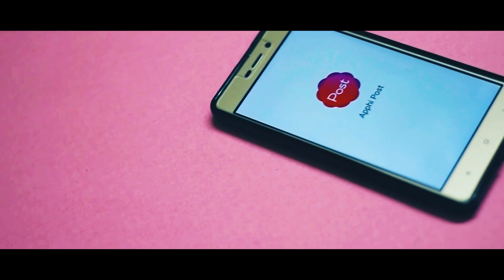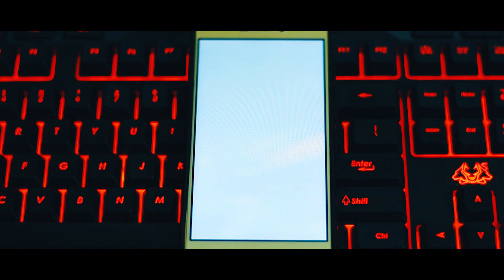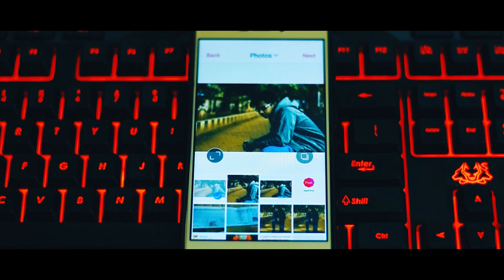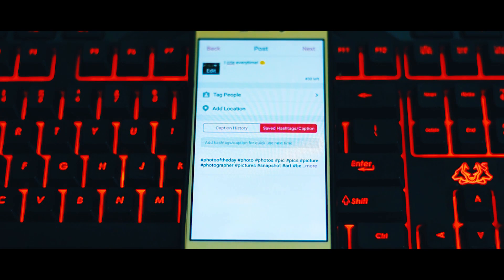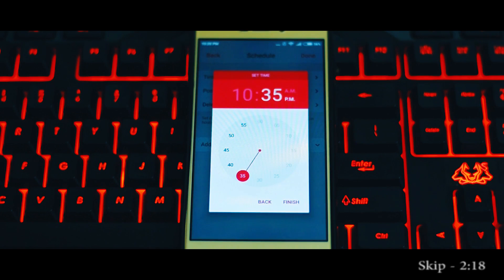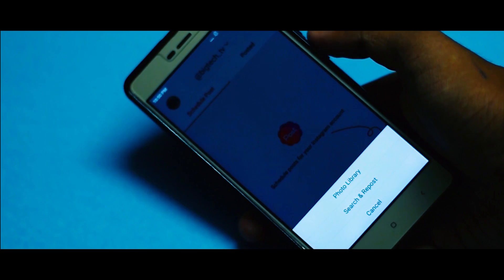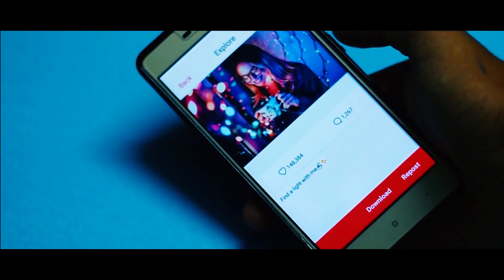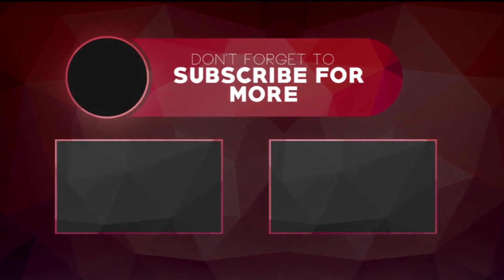How to Schedule & Auto Post on Instagram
Schedule posts and automatically post on Instagram. to get the app.

➲ AMAZING GEAR I USE TO MAKE VIDEOS???

➲ My Budget Editing Setup ?

Am Everywhere ;)